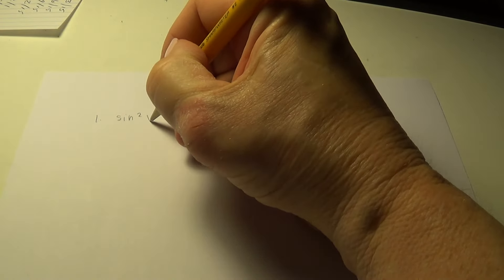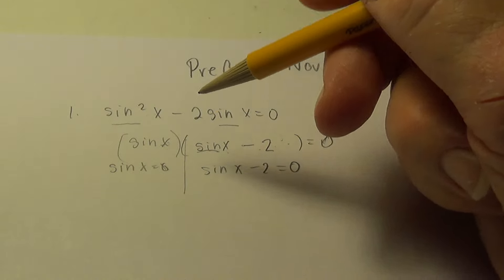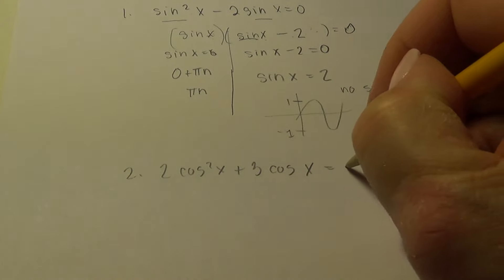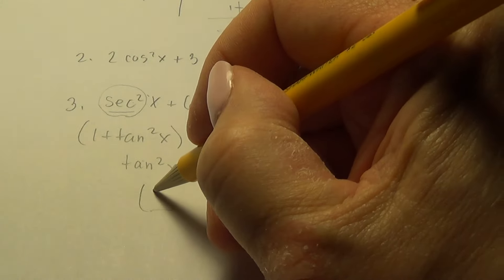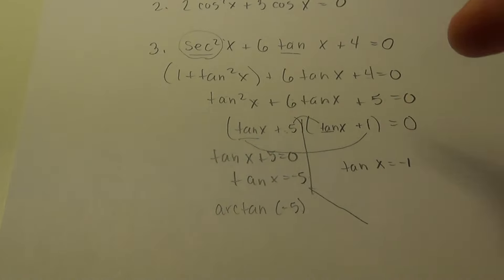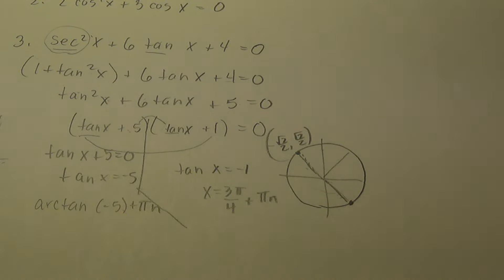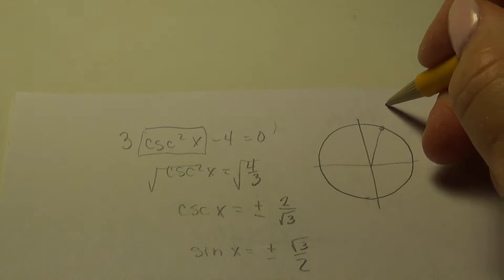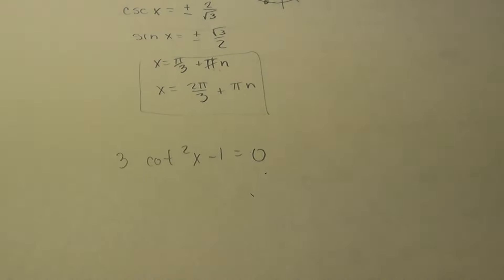PreCalc 11/14/16 Part 1